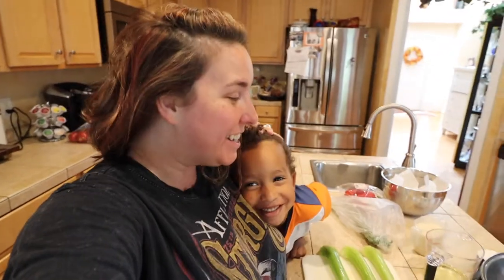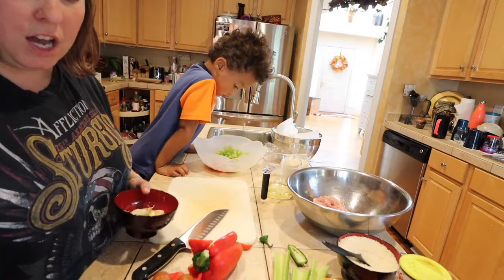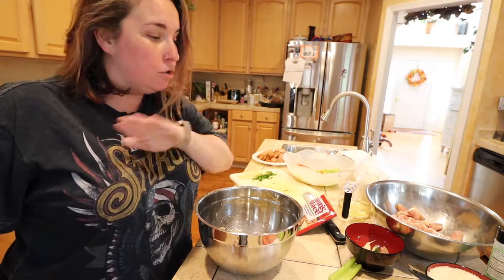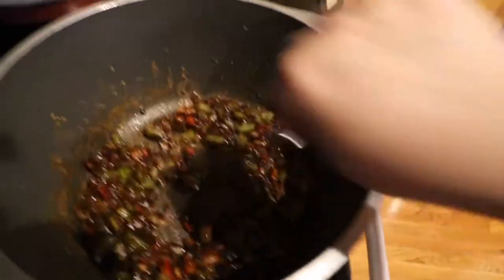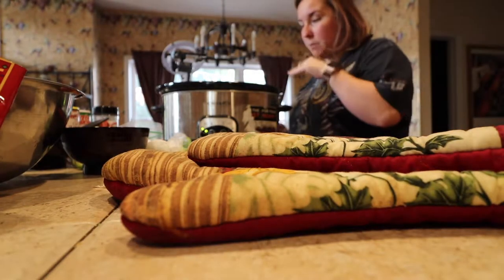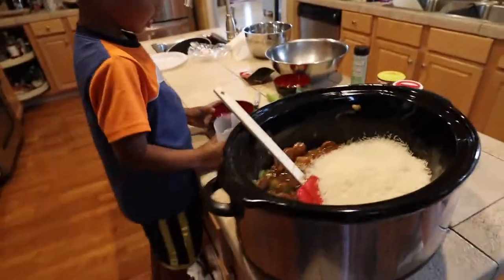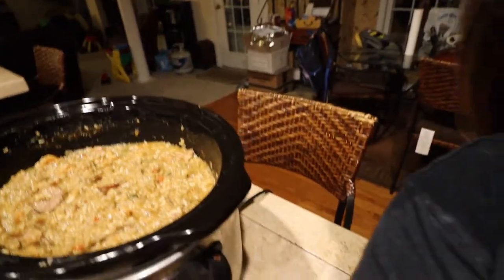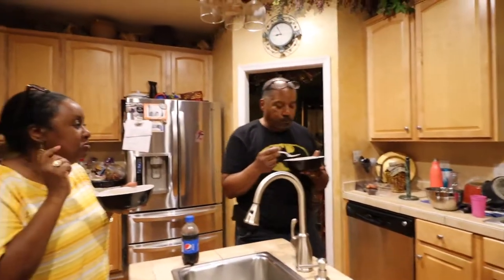My Crockpot Cajun Jambalaya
Today we are cooking up some cajun flavors with Louisiana style Jambalaya! this recipe is packed with so much flavor you may wanna spank yo momma. LOL. I found 2 great cooks on Youtube and if you are interested I will link both of them below in my description just in case you want try also.

Items Used
3 Celery stocks
1 large yellow onion
1 pack Cajun Sausage
8 cloves of garlic
6 cups of chicken stock
1 Jalapeno peper
1 red pepper
1 lb of raw shrimp
Tony Chachere's Creole Seasoning
Ragin Cajun Fixin's Cajun Seasoning
1/2 Cup flour
1/2 cup Canola Oil
1 pack chicken thighs cut up